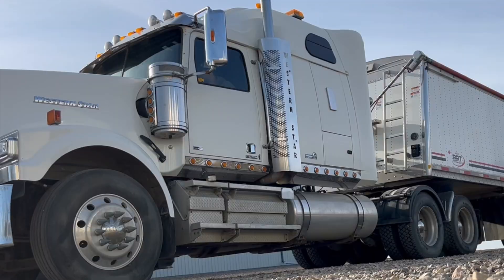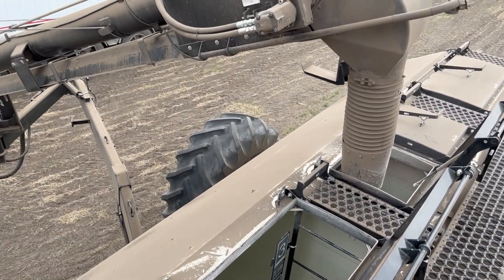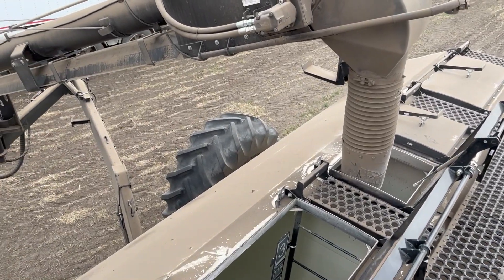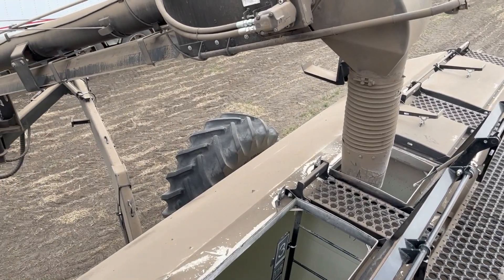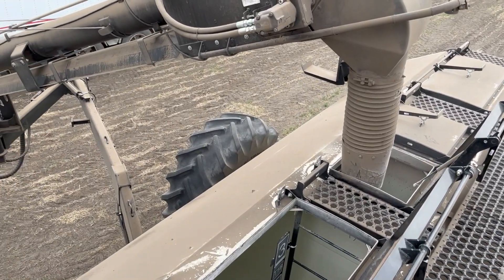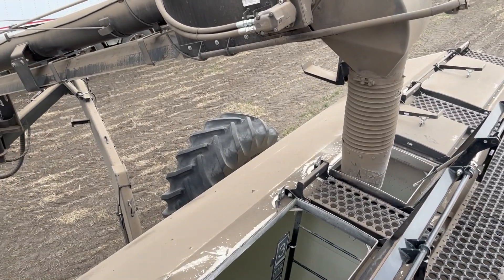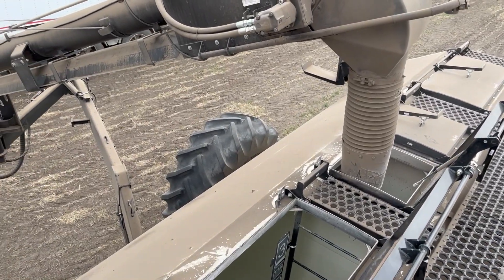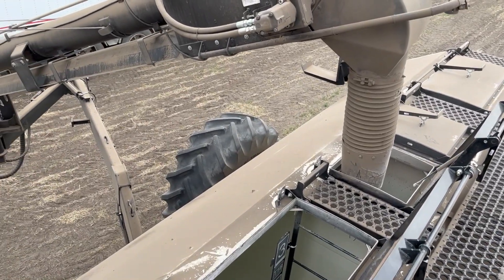The Worst Drought Since The Last One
Seeding canola in Sask. It's dry but rain now in the forecast. Let's frig some dirt